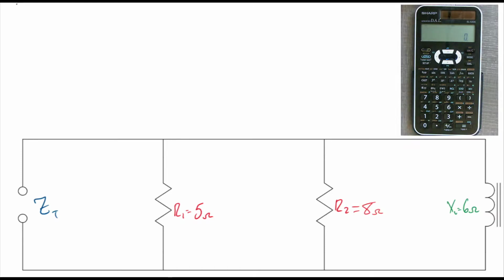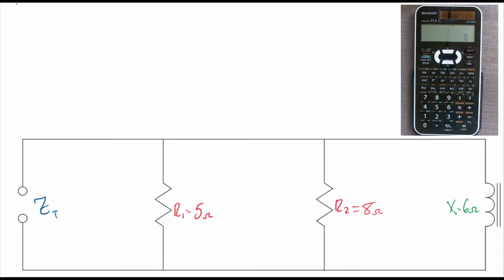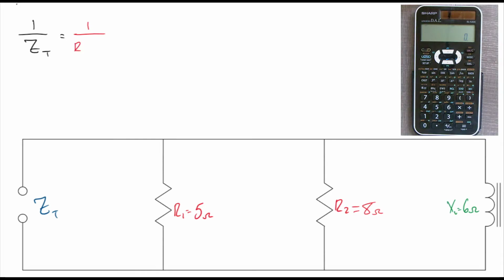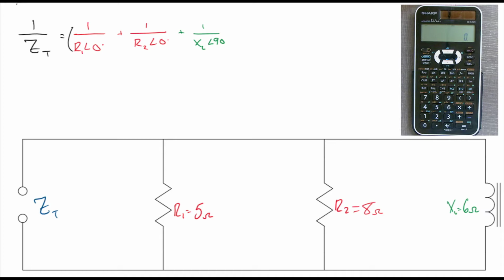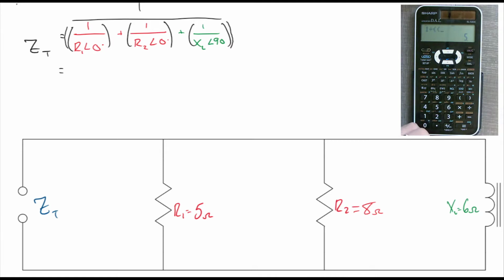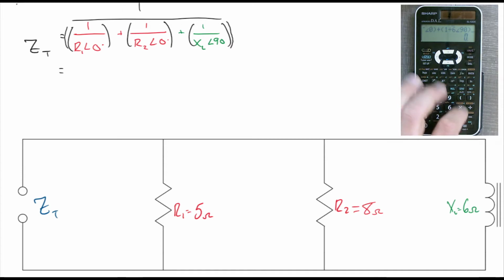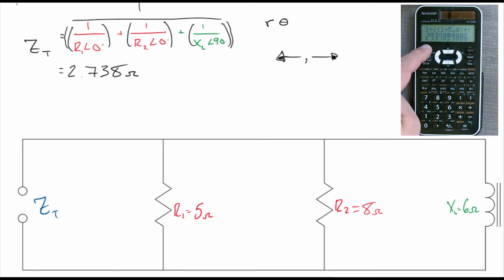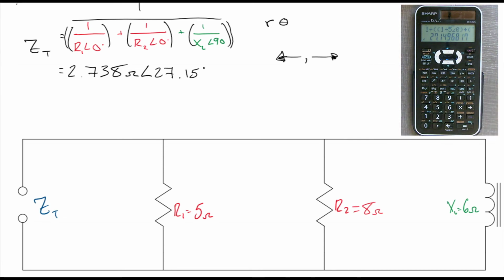Parallel impedance Polar method